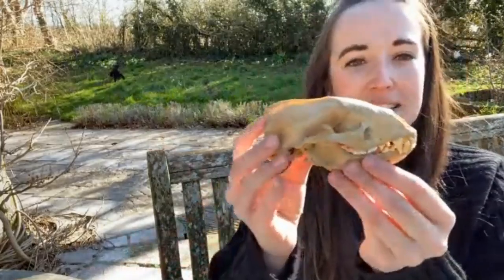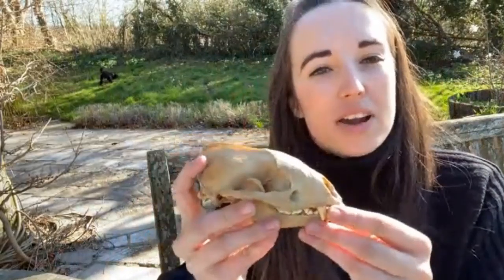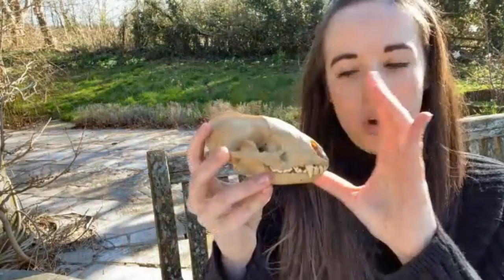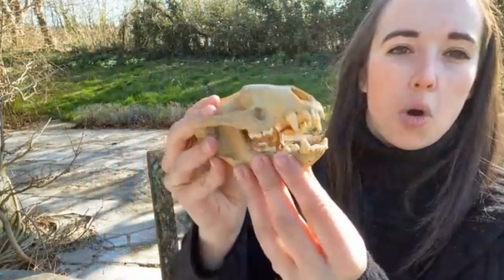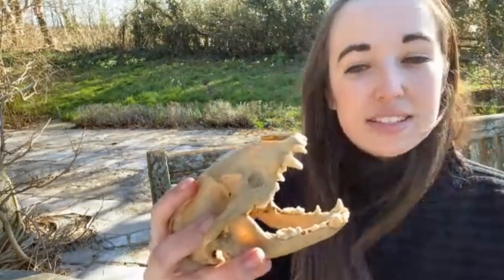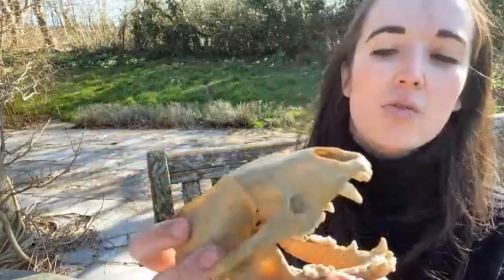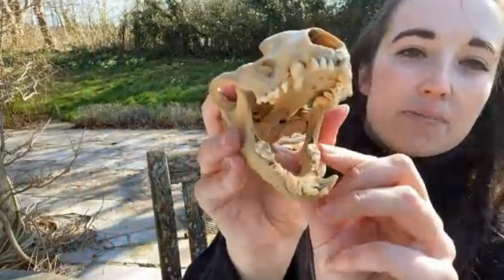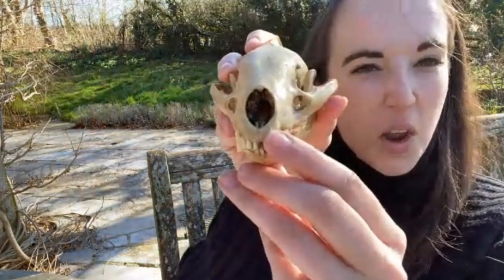SIBCLive – Episode 6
Another sunny day in the New Forest, introducing today's Bird Skull Quiz!